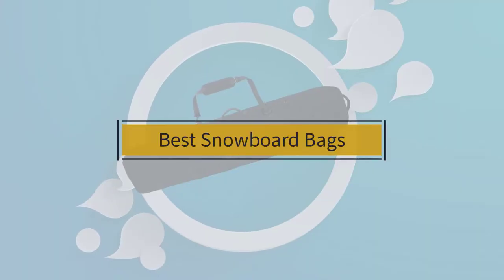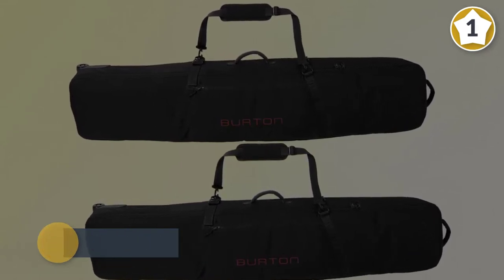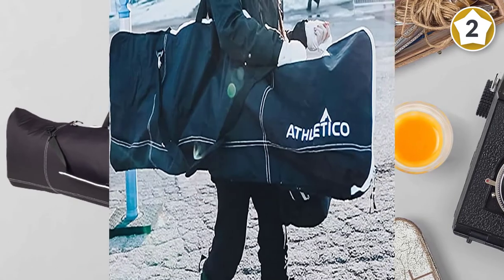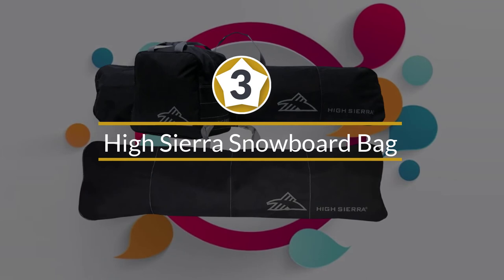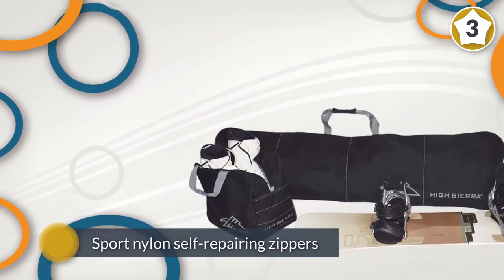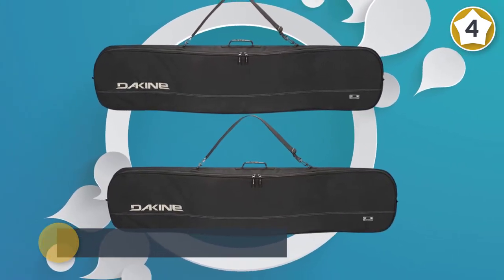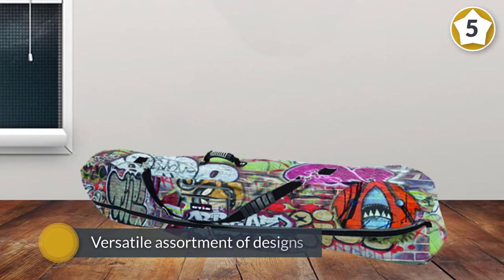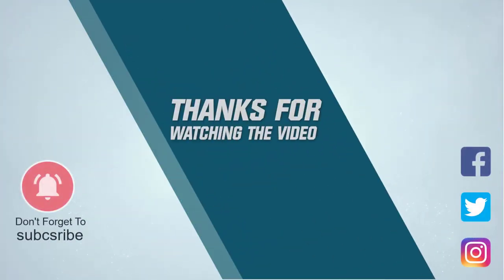Top 5 Best Snowboard Bags Review in 2023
Best Snowboard Bags featured in this Video:
0:16 1. Burton Wheelie Gig Snowboard Bag
1:08 2. Athletico Snowboard Bag
2:07 3. High Sierra Snowboard Bag
2:57 4. Dakine Pipe Snowboard Bag
3:47 5. Athalon Fitted Snowboard Bag

What Is a Snowboard Bag?
A snowboard bag is a sort of sports bag that offers different degrees of cushioning from completely cushioned to simply cushioned on the floor of the bag. A snowboard bag comes in single or different sheets convey alternatives.

What is the Best Snowboard Bags?

If you are looking for the top Snowboard Bags, then you are in the right place. Because we are here to help you in this regard. The Outdoorist team strives to collect as much information as possible, read tons of reviews from actual users and finalize the product selection based on different factors like quality, price, the reputation of the manufacturers, etc. Please let us know if you have something in your mind in the comment section.